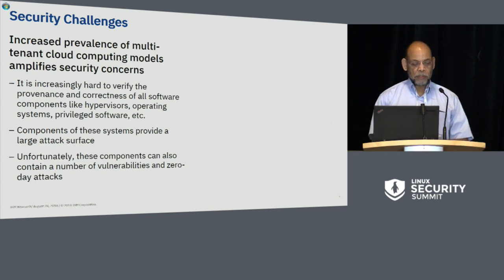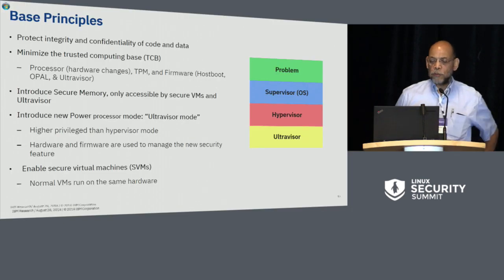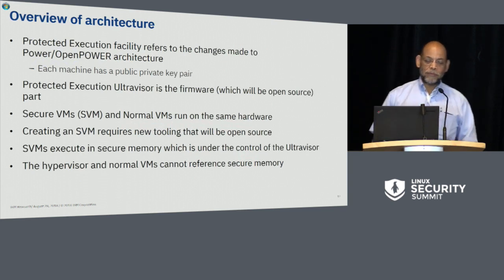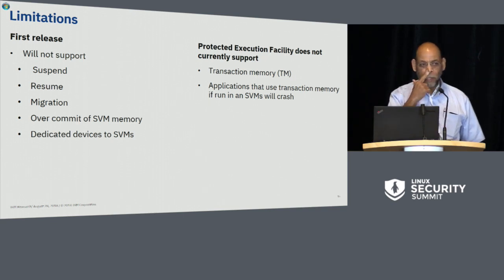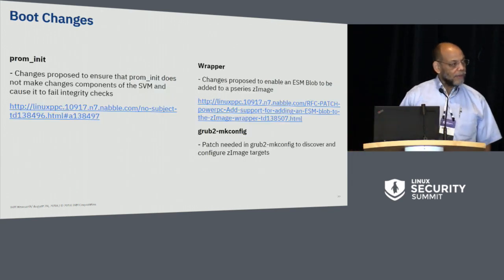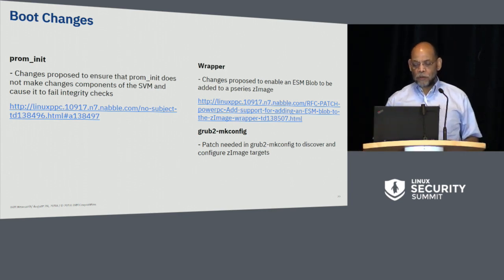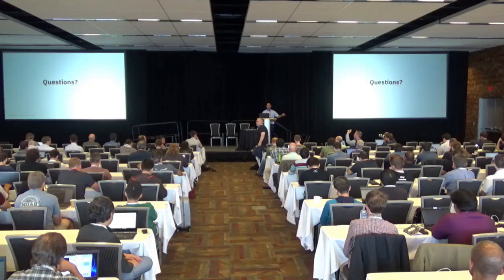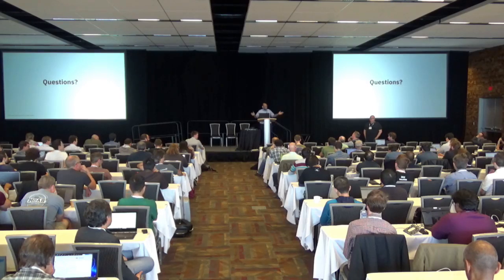Protected Execution Facility - Guerney D. H. Hunt, IBM Research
(Guerney Hunt, IBM Research): Security remains a key concern for both traditional and cloud computing workloads. One objective is keeping applications (or containers) secure in the presence of attacks or compromised components. This talk addresses these challenges on the Power Architecture by presenting the Protected Execution Facility ― an architecture modification for IBM Linux and OpenPower Linux servers ― along with the associated firmware, the Protected Execution Ultravisor which provides additional security to virtual machines ― called secure virtual machines (SVMs). Protected Execution Facility concurrently supports both normal VMs and SVMs. The protections provided to SVMs and some restrictions for SVMs are covered. The differences and similarities between vendor approaches to providing security in the presence of a potentially compromised hypervisor or OS will be reviewed.

About Guerney D. H. Hunt
Dr. Guerney D. H. Hunt has been a Research Staff Member at IBM’s T. J. Watson Research Center since 1995. He is currently working on transferring security technology into IBM products, and developing additional security technology. He participated in a team funded by the Department of Homeland Security and the Canadian government to develop an end-to-end security architecture. He has been working on developing architectural changes that can be used to increase the security of computer systems since 2008. He joined IBM Research in 1995 in the distributed computing group where he became the co-inventor of layer seven scaling technology. He has worked in the secure intermediary infrastructures, advanced cluster systems, and distributed infrastructure groups before joining the Security Research Department in 2008. He was also the PI of the Next Generation Secure Computer Architecture exploratory research project. He has work on blockchain security. Prior to IBM Research, Dr. Hunt work in IBM development from 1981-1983 and he worked for NCR from 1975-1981. His earlier work was in software and microcode development, IBM product engineering, and OS development for VM/370. Since joining IBM Research he has held management and non management positions.

His first conference presentation was at WWW7 in Brisbane Australia in 1998. He also did a poster session at SOSP XVII in 1999. Since that time, he has done multiple customer, business and conference presentations.
Dr. Hunt holds a BS in mathematics from Michigan Technological University and an MS and Ph.D. in computer science from Cornell University. He is a senior member of the IEEE and a member of the ACM, was a founding member of the editorial board of IEEE Pervasive Computing, he holds more than 21 US and foreign patents, has published papers, and has been an IBM Master Inventor. CV available upon request.